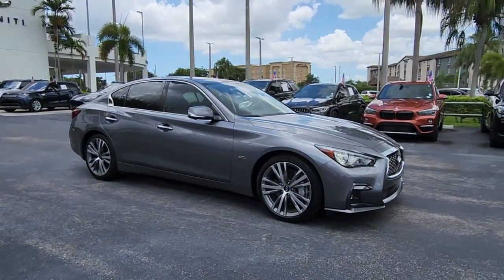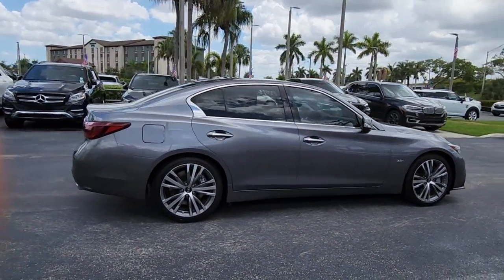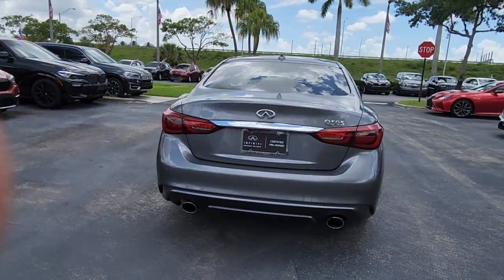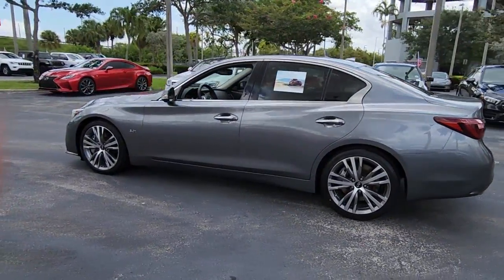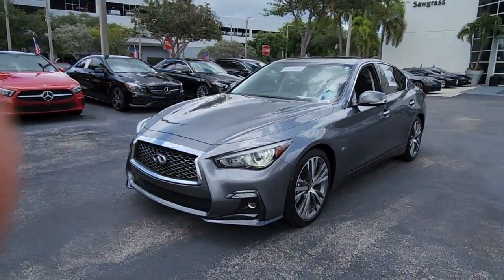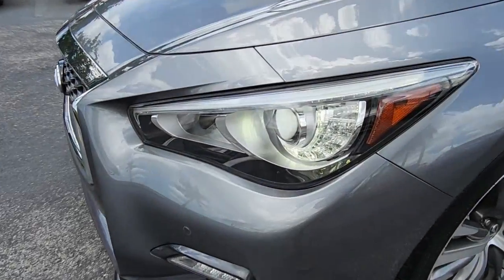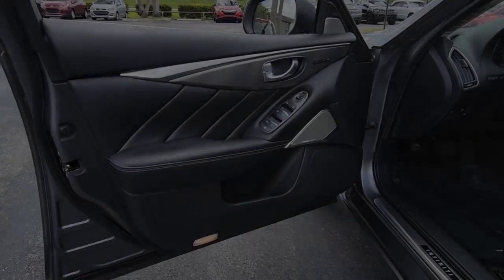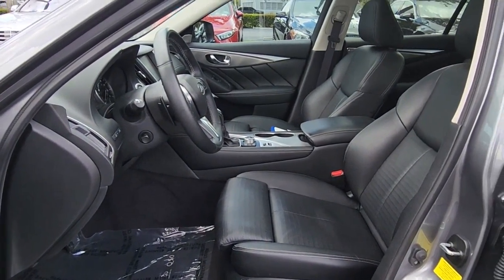2019 INFINITI Q50 Tamarac, Coral Springs, Coconut Creek, Parkland, Plantation IP15488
Graphite Shadow Used 2019 INFINITI Q50 available in Tamarac Florida at Sawgrass Infiniti Servicing the Tamarac, Coral Springs, Coconut Creek, Parkland, Plantation FL areas.

Sawgrass Infiniti
5801 Madison Ave

***NOW OFFERING THIS BEAUTIFUL Certified. Graphite Shadow 2019 INFINITI Q50 Sport RWD 7-Speed Automatic with Overdrive 3.0L V6 **Factory CERTIFIED**, **ONE OWNER**, **CLEAN CARFAX**, PROACTIVE PACKAGE, NAVIGATION SYSTEM, POWER MOONROOF, AND MUCH MUCH MORE***brbr 4-Wheel Disc Brakes, ABS brakes, Adaptive Front Lighting System, Anti-whiplash front head restraints, Blind-Spot Intervention (BSI), Direct Adaptive Steering, Distance Control Assist, Dual front impact airbags, Dual front side impact airbags, ECO Pedal, Emergency communication system: INFINITI Connection, Front anti-roll bar, Front Seat Pre-Crash Seat Belts, High Beam Assist (HBA) Headlamps, Intelligent Cruise Control, Lane Departure Prevention (LDP), Low tire pressure warning, Navigation system: INFINITI InTouch Navigation, Occupant sensing airbag, Overhead airbag, Power moonroof, ProACTIVE Package, Rear anti-roll bar.brbr**Here at Sawgrass INFINITI you'll receive the expertise of our Factory Certified Sales Consultants and staff. Purchase your next vehicle from the comfort of your home and have it delivered to you FREE of charge! Your health and safety are our priority. Shop with confidence with our 3-day exchange policy and complimentary vehicle sanitization with each new or used vehicle.** Recent Arrival! 20/29 City/Highway MPGbrbrINFINITI Certified Pre-Owned = 60,000 Miles Details:brbr  * Limited Warranty: 72 Month/Unlimited Mile from original in-service datebr  * Roadside Assistancebr  * Transferable Warrantybr  * Vehicle Historybr  * Warranty Deductible: $0br  * Includes Rental Car and Trip Interruption. Complimentary First Year Basic Maintenance. 3 month Sirius trial subscription.br  * 167 Point InspectionbrbrAwards:br  * 2019 KBB.com 10 Best Luxury Cars Under $35,000
Navigation system: INFINITI InTouch Navigation,ProACTIVE Package,16 Speakers,AM/FM radio: SiriusXM,CD player,Radio data system,Radio: INFINITI InTouch Navigation,Air Conditioning,Automatic temperature control,Front dual zone A/C,Rear window defroster,Memory seat,Power driver seat,Power steering,Power windows,Remote keyless entry,Steering wheel memory,Steering wheel mounted audio controls,Four wheel independent suspension,Speed-sensing steering,Traction control,4-Wheel Disc Brakes,ABS brakes,Anti-whiplash front head restraints,Direct Adaptive Steering,Dual front impact airbags,Dual front side impact airbags,Emergency communication system: INFINITI Connection,Front anti-roll bar,Low tire pressure warning,Occupant sensing airbag,Overhead airbag,Rear anti-roll bar,Power moonroof,Brake assist,Distance Control Assist,Electronic Stability Control,Adaptive Front Lighting System,Delay-off headlights,Front fog lights,Fully automatic headlights,Front Seat Pre-Crash Seat Belts,Panic alarm,Security system,Intelligent Cruise Control,Speed control,Auto-dimming door mirrors,Bumpers: body-color,Heated door mirrors,High Beam Assist (HBA) Headlamps,INFINITI Radiant Grille Emblem,Power door mirrors,Turn signal indicator mirrors,Auto tilt-away steering wheel,Auto-dimming Rear-View mirror,Blind-Spot Intervention (BSI),Compass,Driver door bin,Driver vanity mirror,ECO Pedal,Front reading lights,Garage door transmitter: HomeLink,Heated steering wheel,Illuminated entry,INFINITI Radiant Welcome Lighting,Lane Departure Prevention (LDP),Leather Shift Knob,Leather steering wheel,Literature Kit,Outside temperature display,Overhead console,Passenger vanity mirror,Rear reading lights,Rear seat center armrest,Tachometer,Telescoping steering wheel,Tilt steering wheel,Trip computer,Front Bucket Seats,Front Center Armrest,Heated front seats,Heated Front Sport Seats,Leather-Appointed Seating Surfaces,Power passenger seat,Split folding rear seat,Passenger door bin,Alloy wheels,Wheels: 19 x 8.5 Aluminum-Alloy,Rain sensing wipers,Speed-Sensitive Wipers,Variably intermittent wipers,**Factory CERTIFIED**,**ONE OWNER**,**CLEAN CARFAX**,PROACTIVE PACKAGE,NAVIGATION SYSTEM,POWER MOONROOF,AND MUCH MUCH MORE***